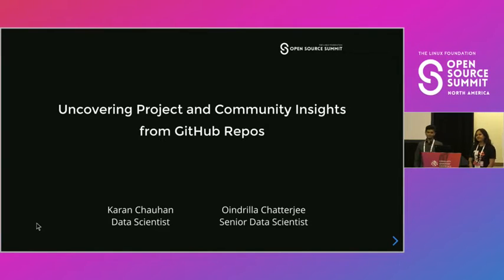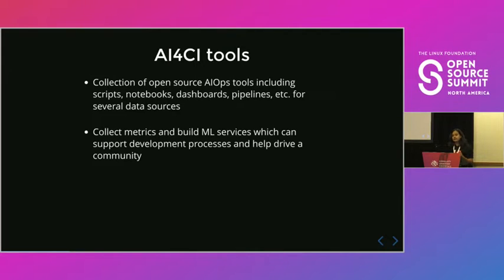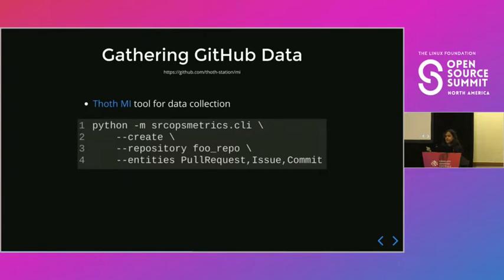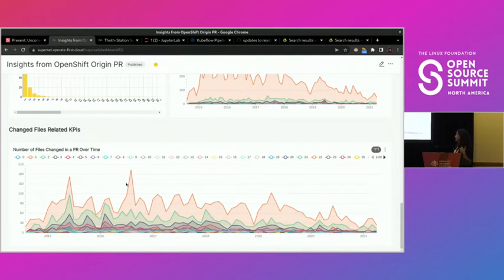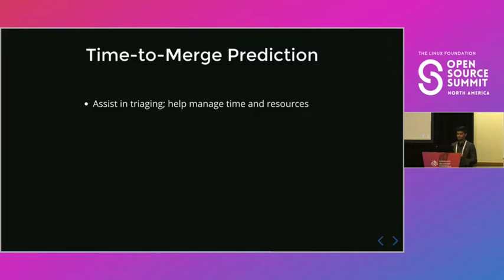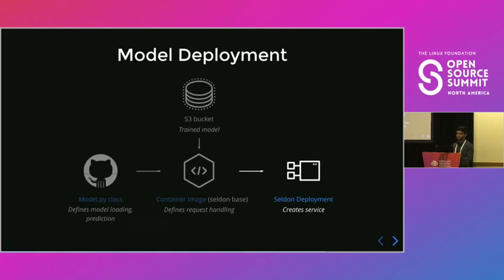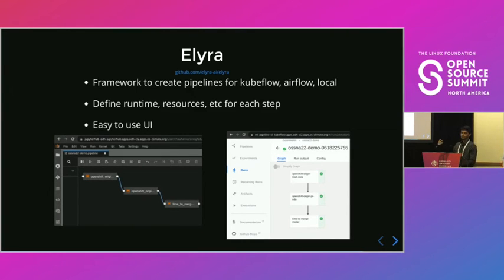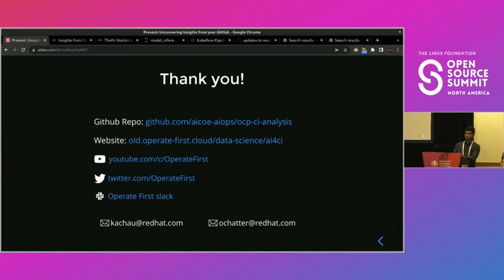Uncovering Community and Project Insights Through Data Driven Methods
Uncovering Community and Project Insights Through Data Driven Methods - Oindrilla Chatterjee & Karanraj Chauhan, Red Hat